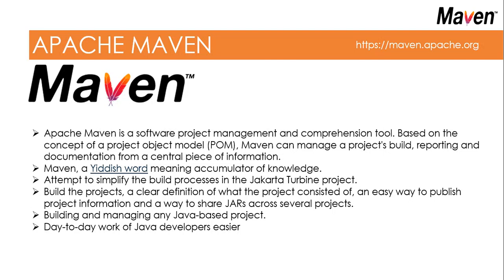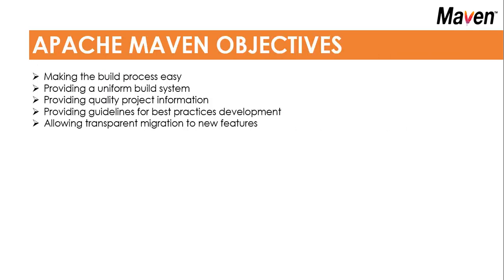Easy to Understand and Use Apache Maven | Apache Maven Overview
Easy to Understand and Use Apache Maven | Apache Maven Overview: Are you new to Apache Maven and looking to streamline your Java project development? Look no further! In this beginner-friendly overview, we'll demystify Apache Maven and show you how to leverage its power to manage your projects effortlessly.

Apache Maven is a popular build automation tool used by Java developers worldwide. With Maven, you can easily handle dependencies, compile your code, run tests, package your application, and much more—all with just a few simple commands.

In this video, we'll cover the basics of Apache Maven in easy-to-understand language, including:

Understanding the Project Object Model (POM): Learn how Maven uses XML-based POM files to manage project configurations and dependencies.
Dependency Management Made Simple: Discover how Maven simplifies dependency management by automatically fetching and including libraries from remote repositories.
Mastering the Build Lifecycle: Explore Maven's build lifecycle and how it automates common tasks like compiling code, running tests, and packaging your application.
Harnessing the Power of Plugins: Unlock additional functionality with Maven plugins, extending its capabilities to suit your project's specific needs.
Navigating the Central Repository: Learn how to access a vast collection of open-source libraries and artifacts from Maven's central repository.

Whether you're a Java beginner or an experienced developer looking to streamline your workflow, this video will equip you with the knowledge you need to start using Apache Maven effectively. Join us on this journey to mastering Maven and take your Java development skills to the next level!

Easy to Understand and Use Apache Maven | Apache Maven Overview,Apache Maven tutorial,Maven overview,Maven for beginners,Java project management,Maven basics,Dependency management with Maven,Maven build lifecycle,Maven plugins explained,Simplifying Java development with Maven,Maven central repository,Maven made easy,Getting started with Apache Maven,Easy Maven setup,Maven configuration guide,Streamlining Java projects with Maven,apache maven,cloudnixiass